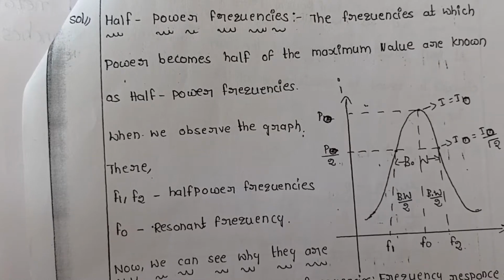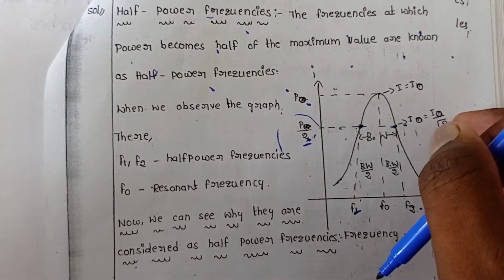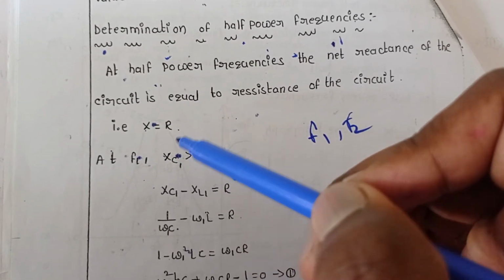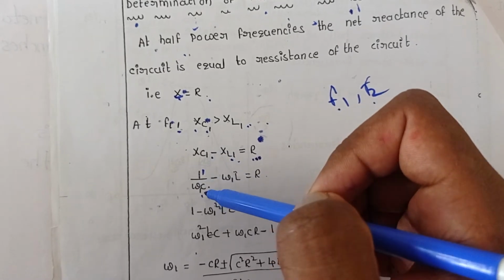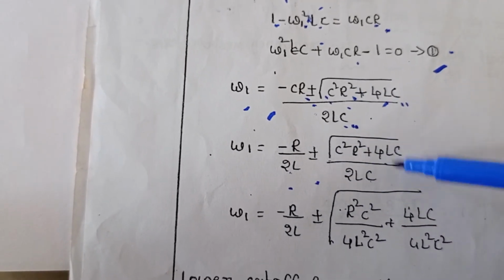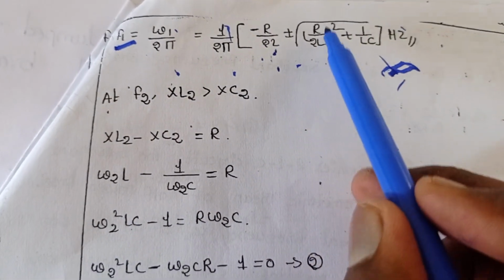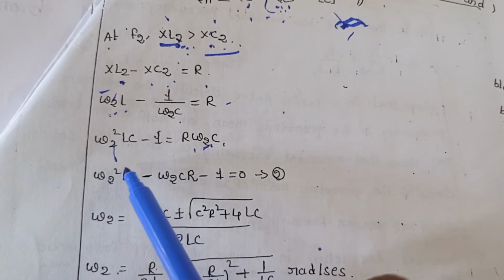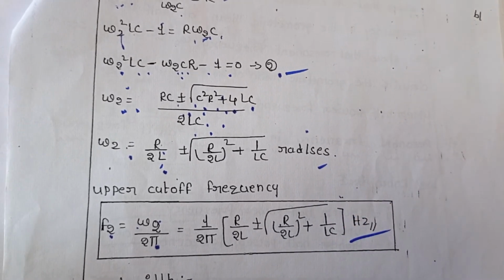Half power frequencies and it's derivation in network theory